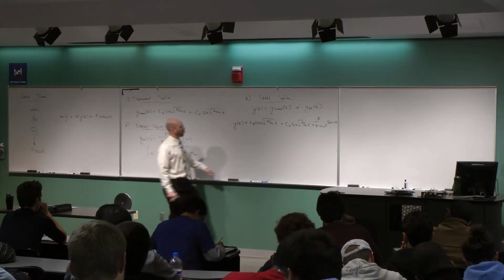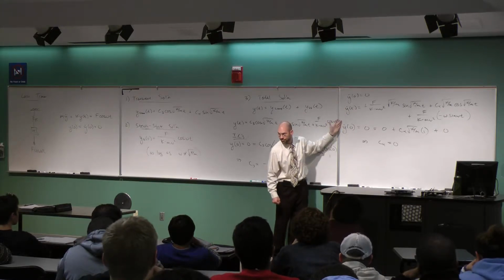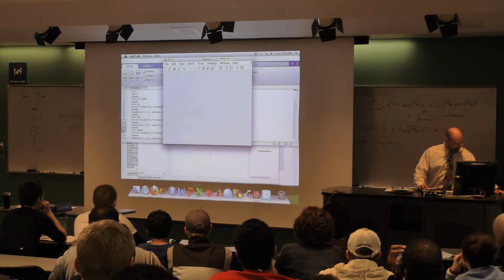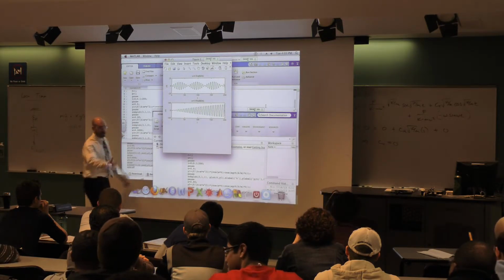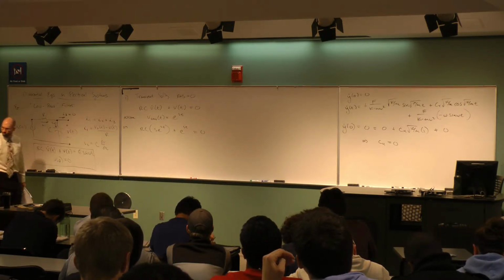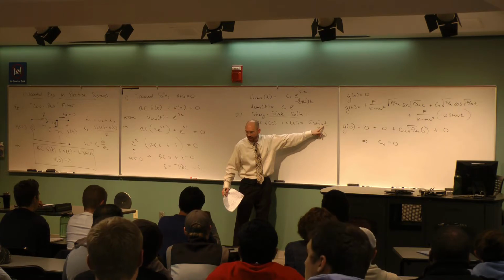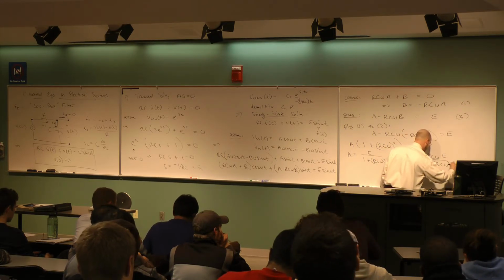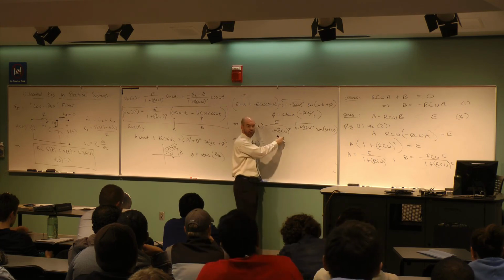Wright State University EGR 1010 - Engineering Math - 12/03/2013